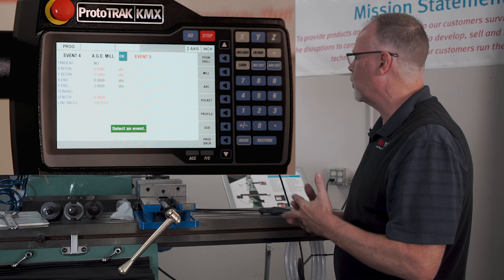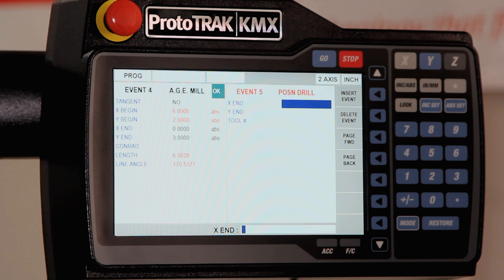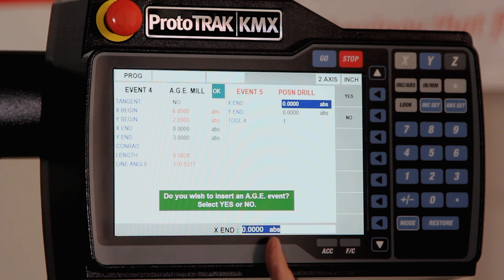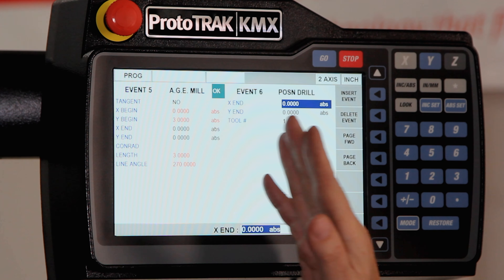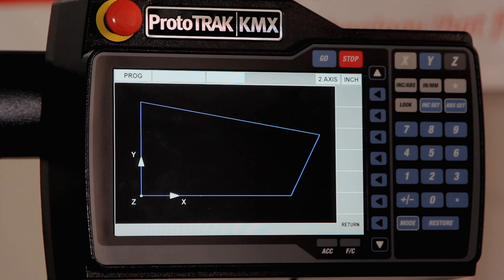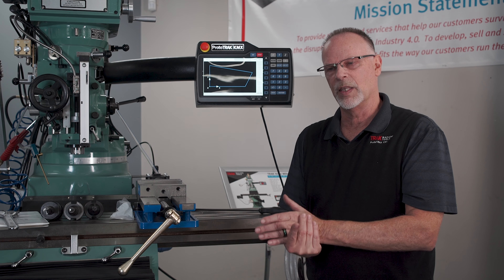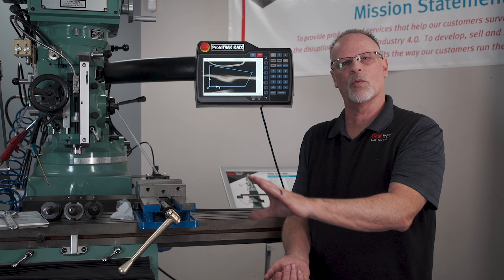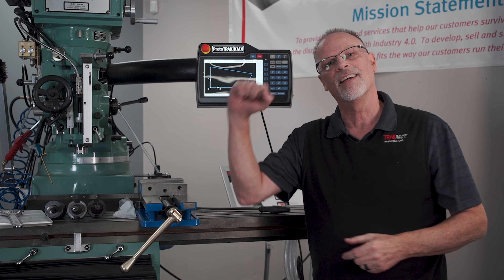Reopening an A.G.E. Profile on the ProtoTRAK KMX CNC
Pat describes a solution for this mistake: closing an A.G.E. event before it has been completed. The machine is a TRAK K3 Knee Mill with the ProtoTRAK KMX CNC.